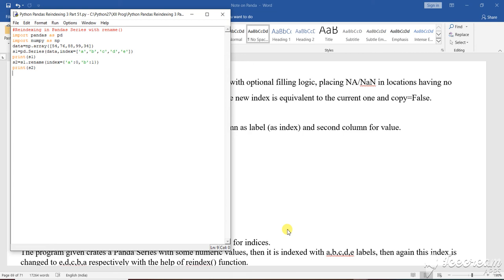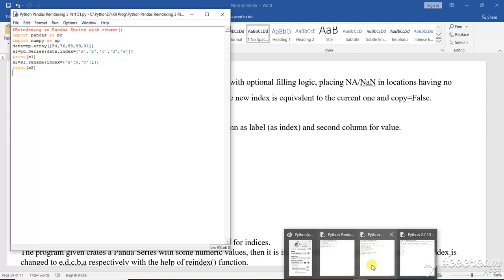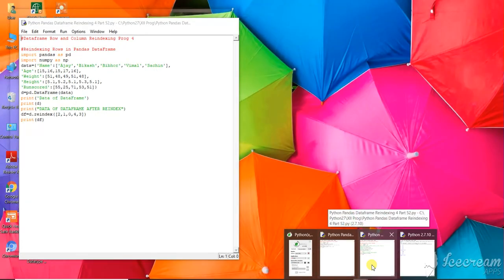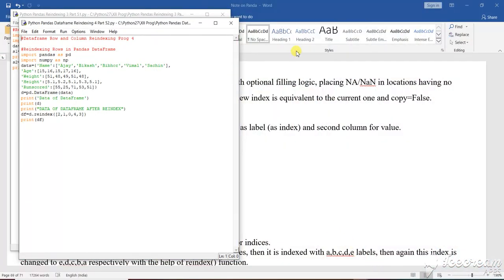Python Pandas Reindexing 4 Part 52